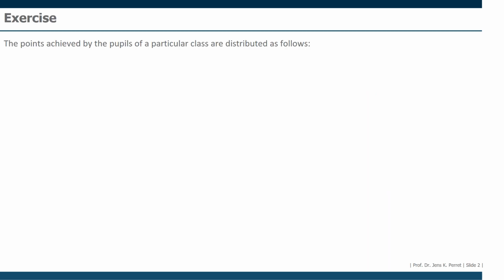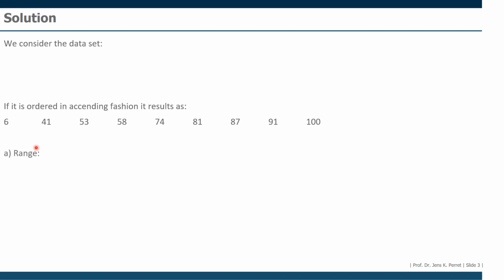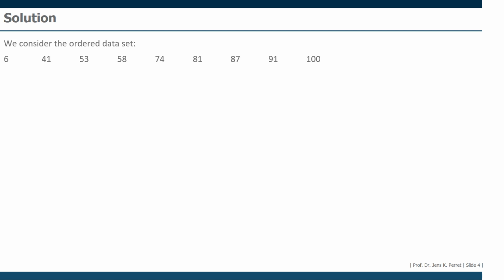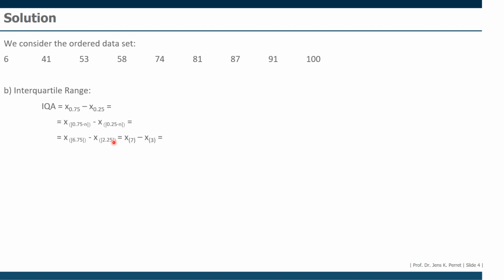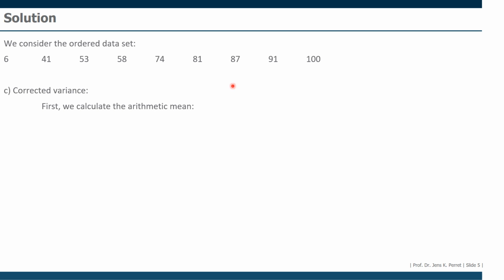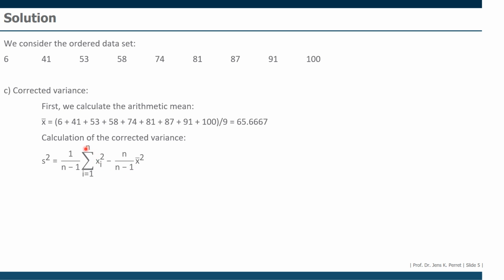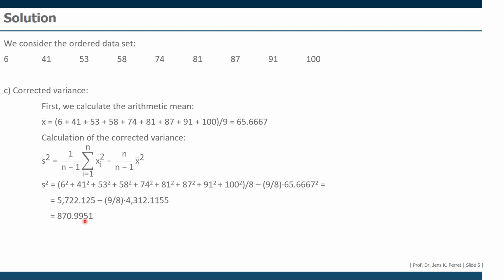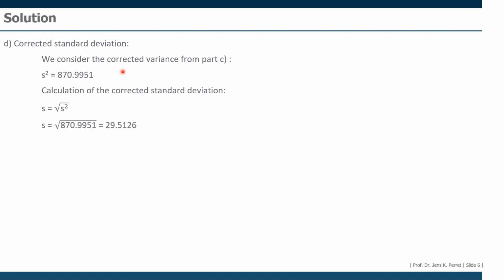Exercise Measures of Dispersion Part 03.05